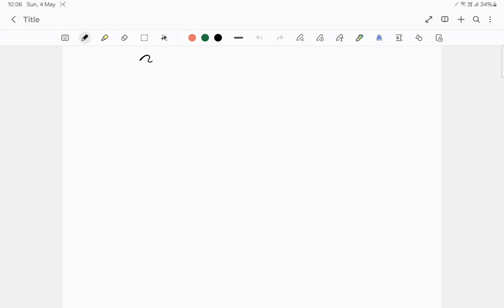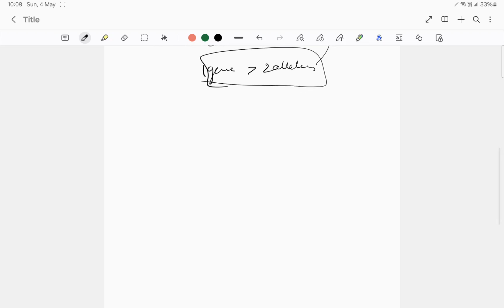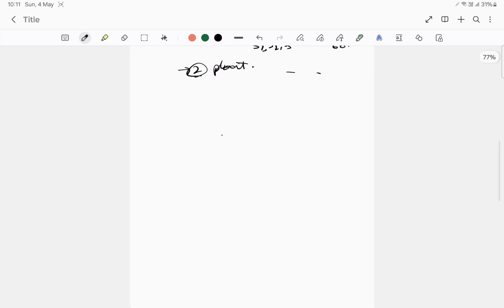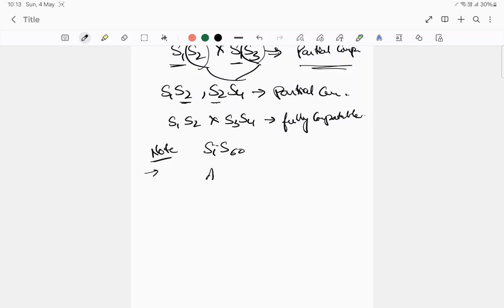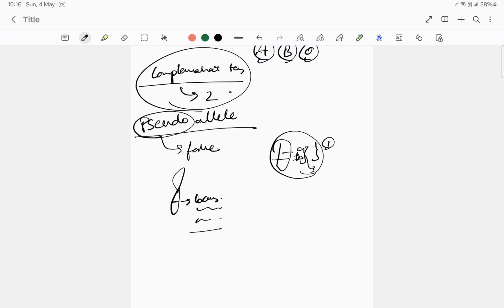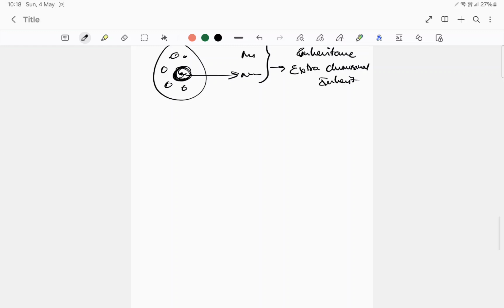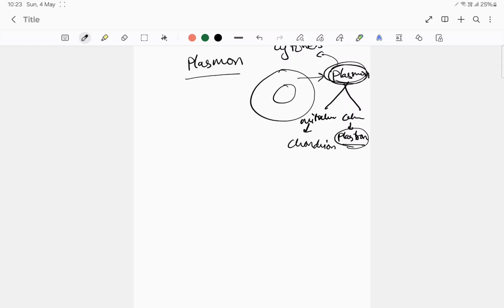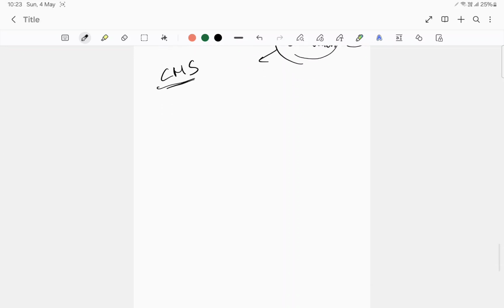Multiple alleles in plants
gpb agriculture bsc, msc genetics and plant breeding, allele , blood group , cytoplasm